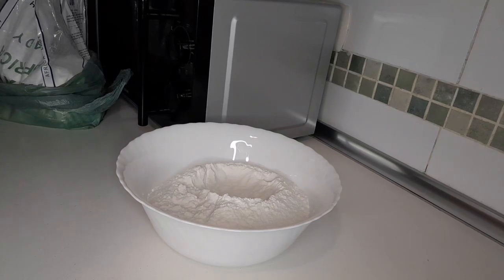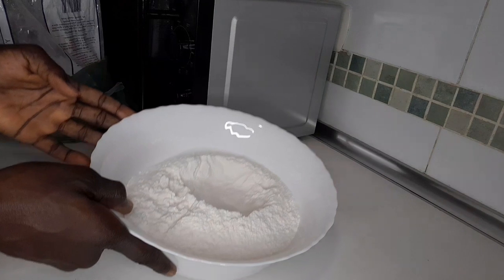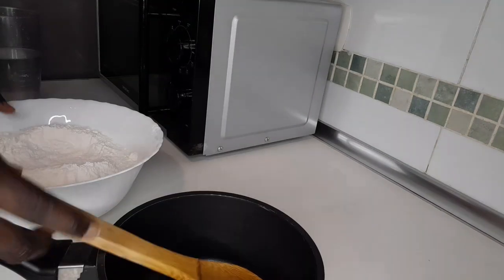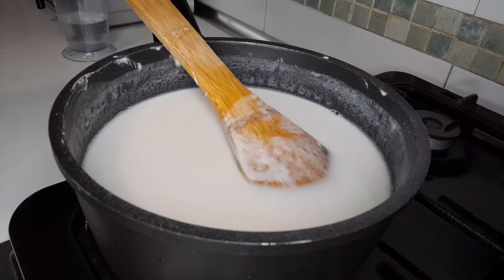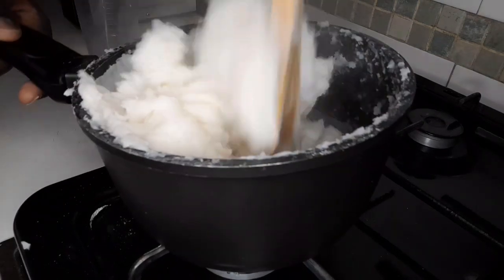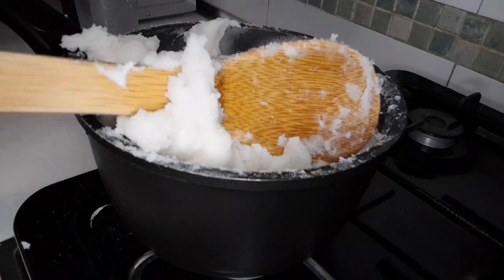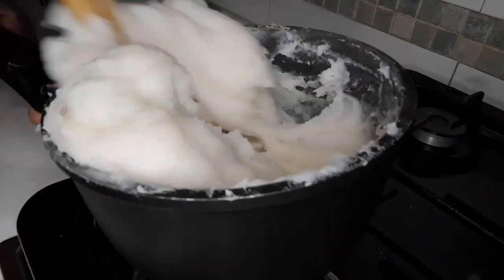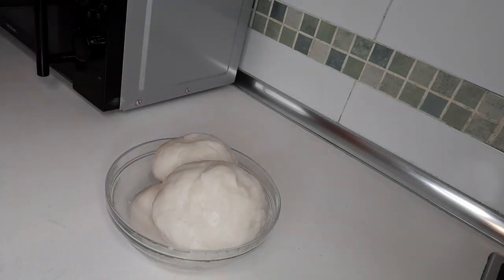how to make rice flour step by step recipe